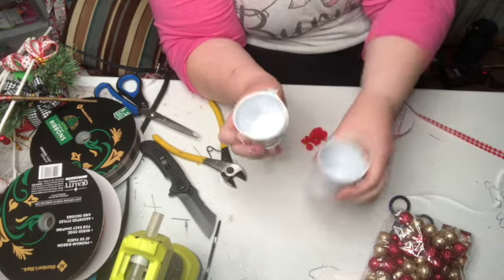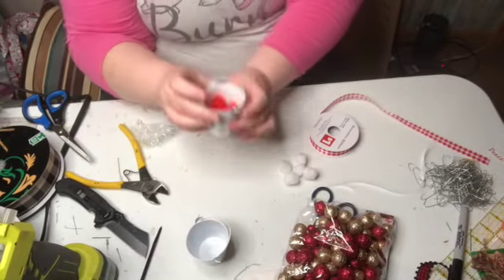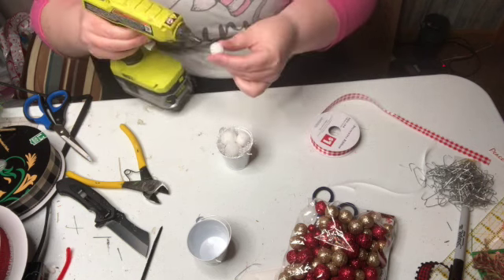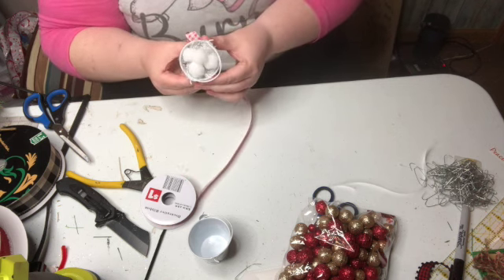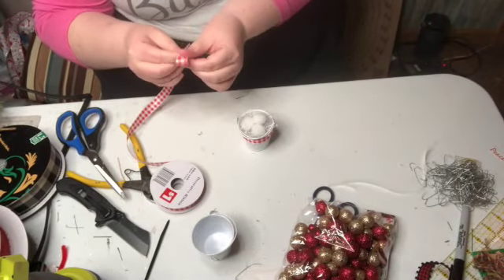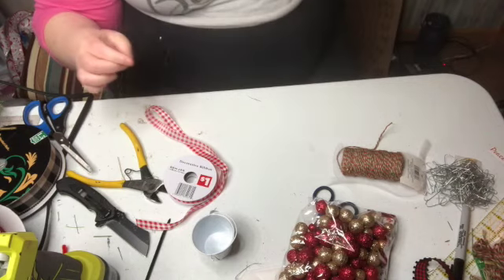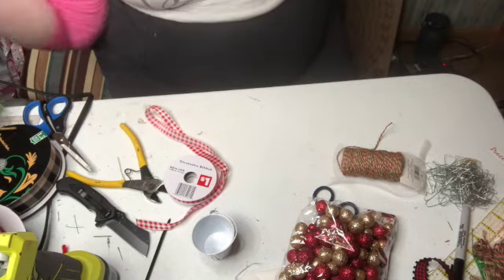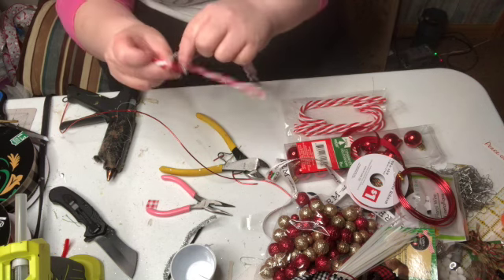12 days of Dollar tree Christmas : how to Diy 5 dollar tree ornaments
How to DIY 5 Dollar tree Christmas ornaments